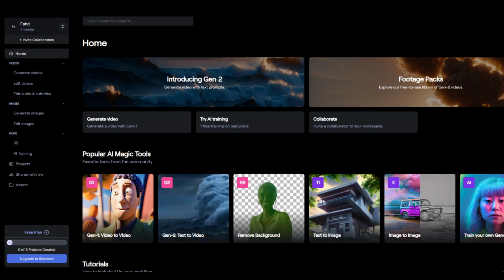Runway Gen 2 Text to Video Tool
This video reviews Runway gen-2 text to video AI tool. The tool creates 4-second MP4 videos based on the input prompt.